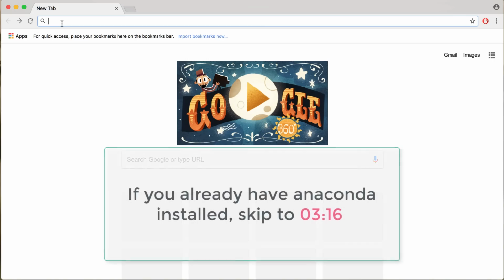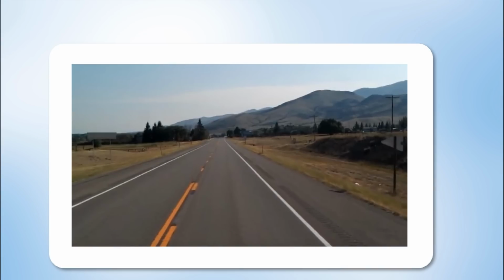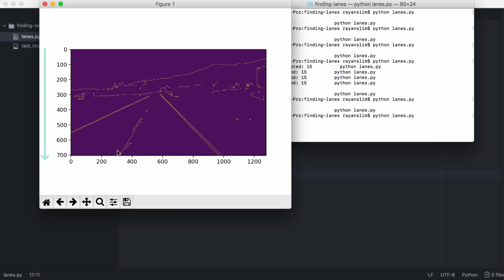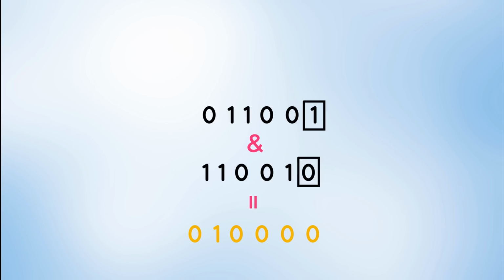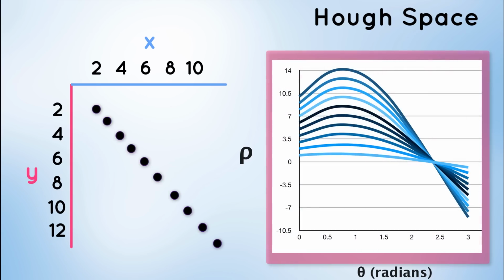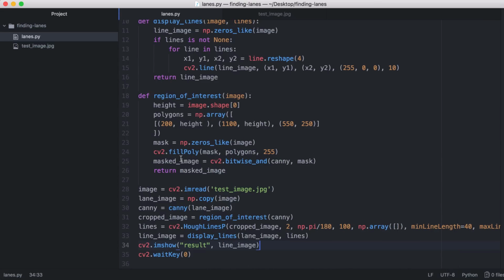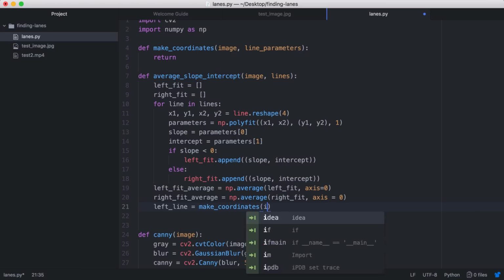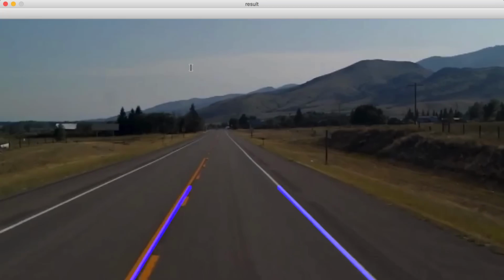OpenCV Python Tutorial - Find Lanes for Self-Driving Cars (Computer Vision Basics Tutorial)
Simulate Self-Driving Cars with Computer Vision & Deep Learning - Full Course on sale for $10! (normally $200)

(for Computer Vision tutorial 1)

(for last Computer Vision tutorial)

This video was done in collaboration with Rayan Slim and ProgrammingKnowledge.

Computer Vision helps the computer see the world as we do. Learn & Master Computer Vision techniques in this fun and exciting video with top instructor Rayan Slim. You'll go from beginner to Computer Vision competent and your instructor will complete each task with you step by step on screen.

Feel the real power of Python and programming! The course offers you a unique approach of learning how to code by solving real world problems.